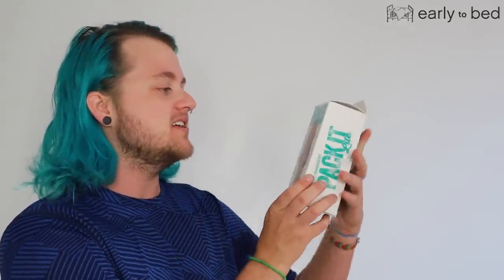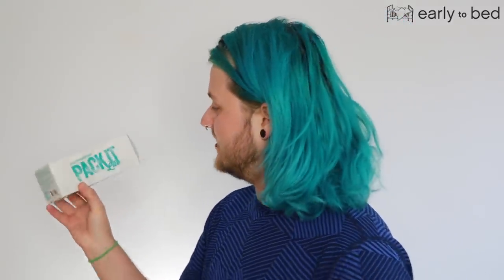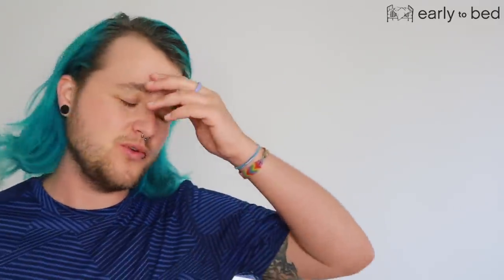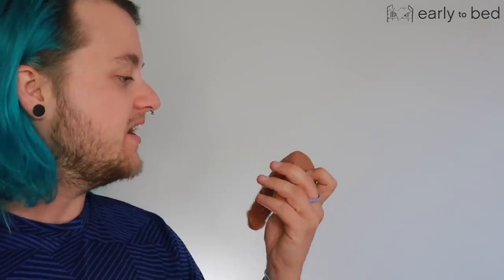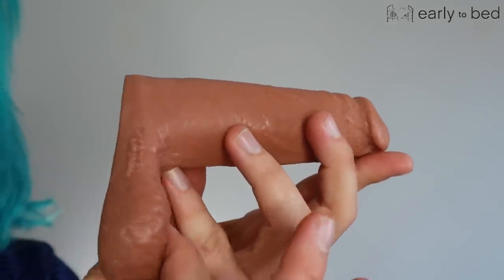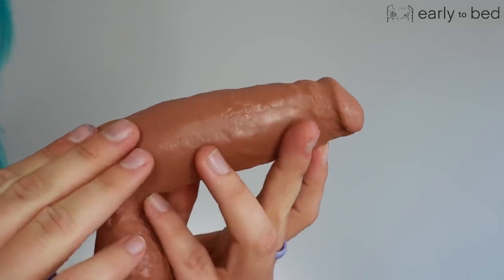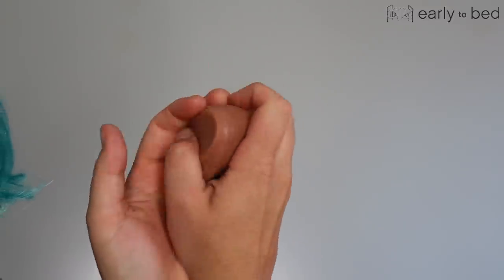DOC JOHNSON PACK-IT LITE REVIEW! [CC]